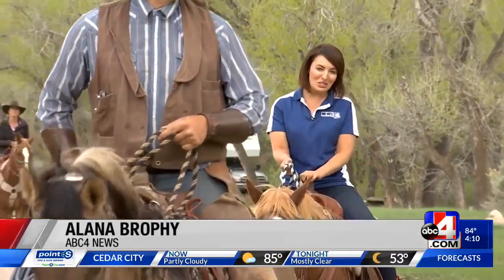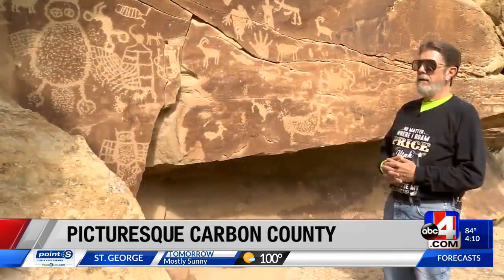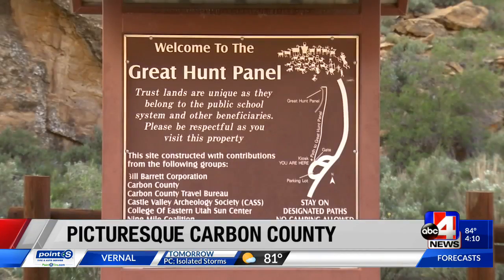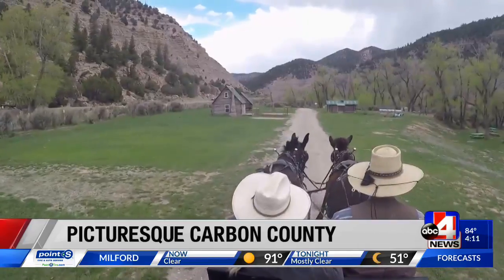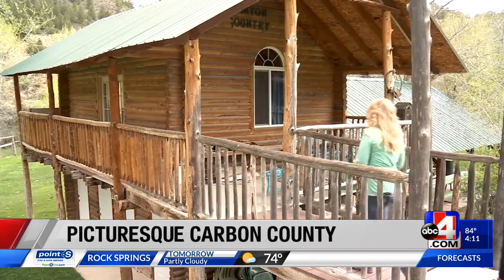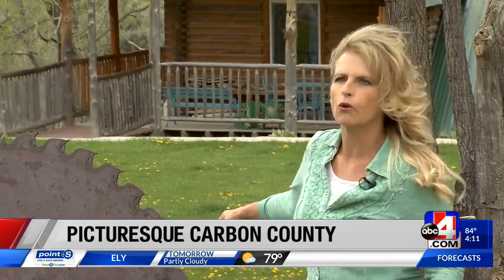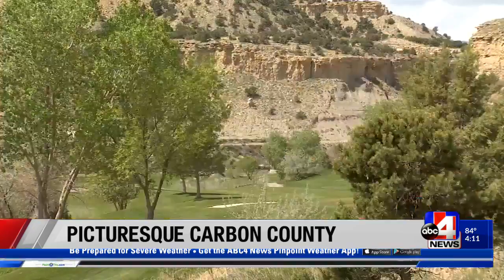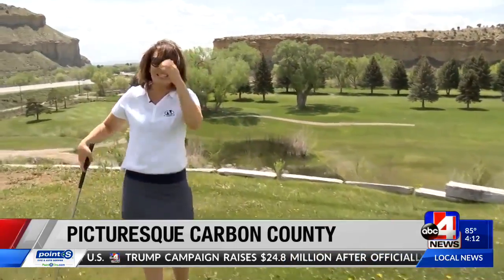Picturesque Carbon County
Alana Brophy visits Carbon County